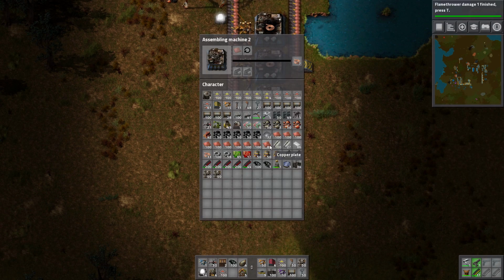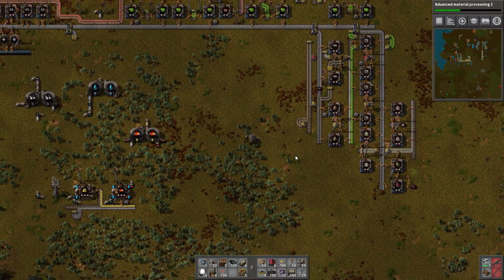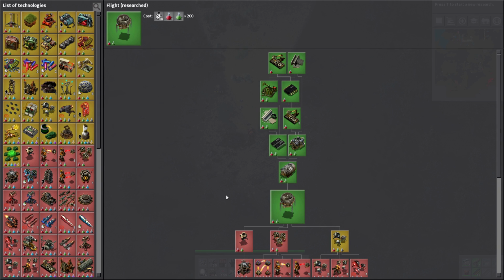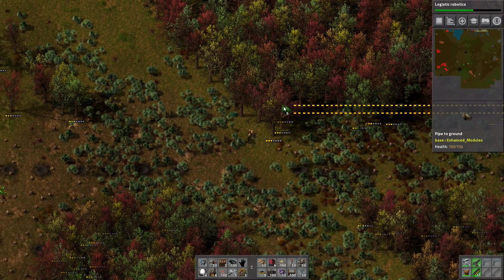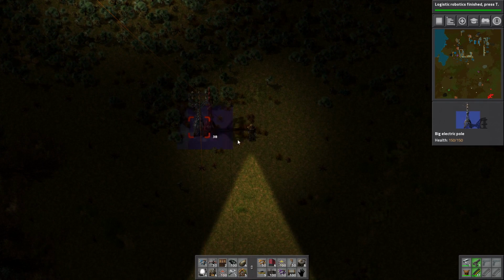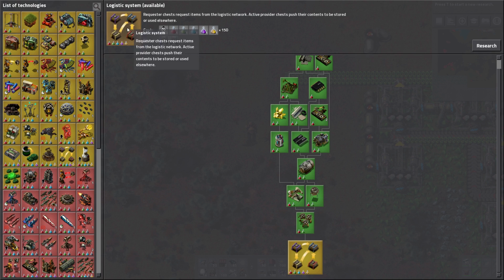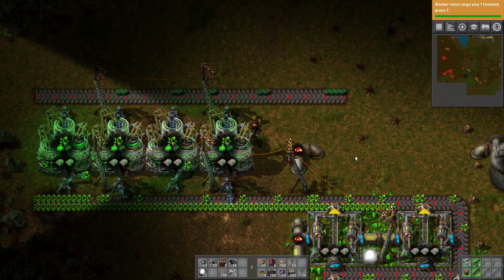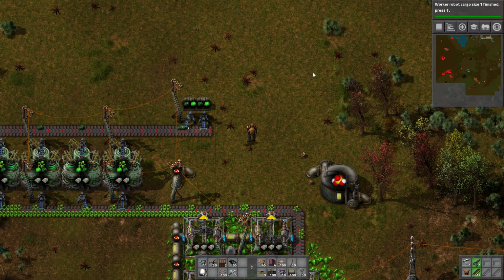Factorio (0.15.5) Off this Planet - Season 2 - Episode 16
Mining Uranium.